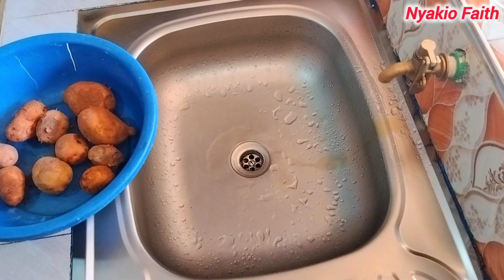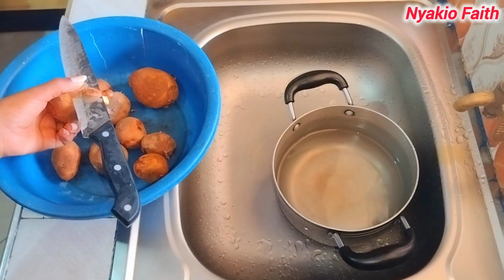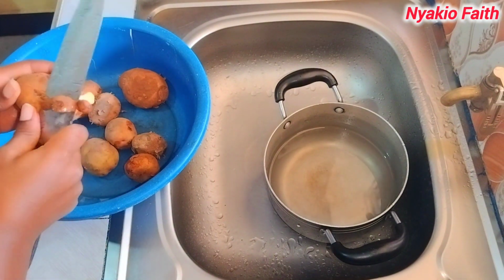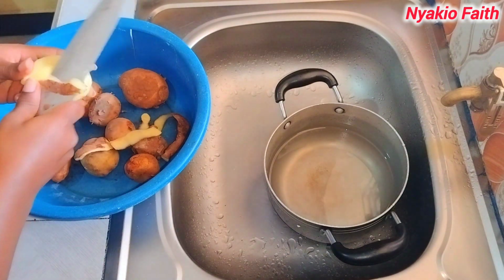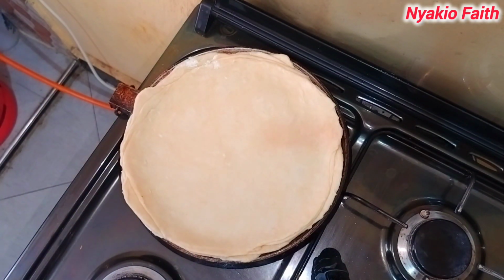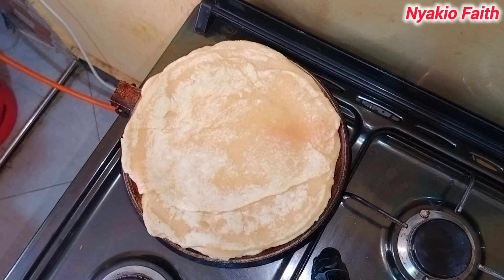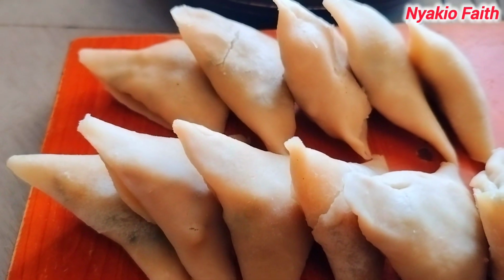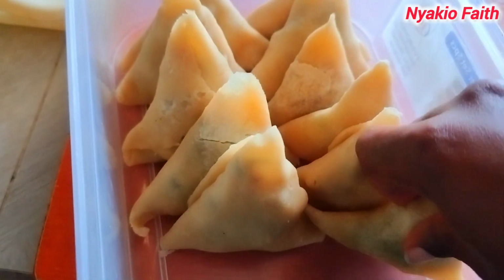How to Make Epic African Samosa Recipe for beginners